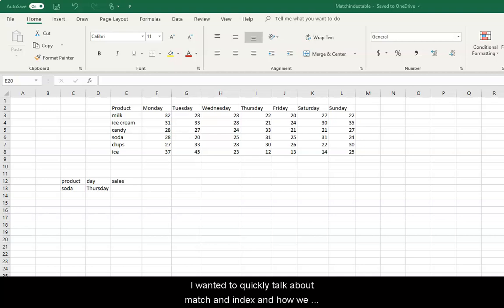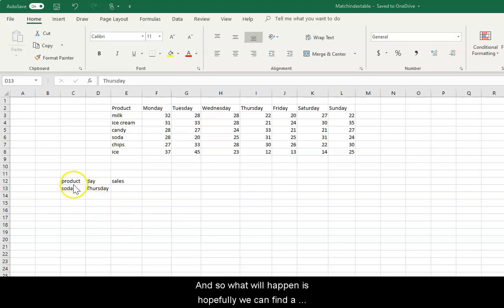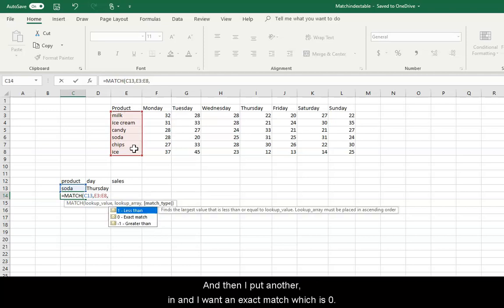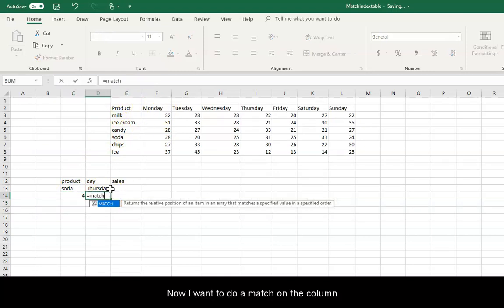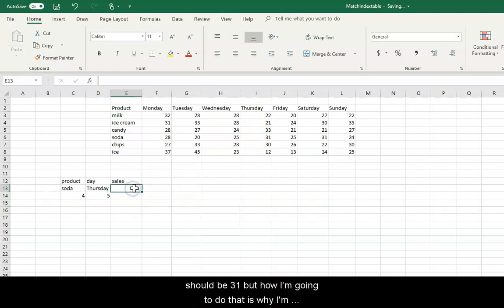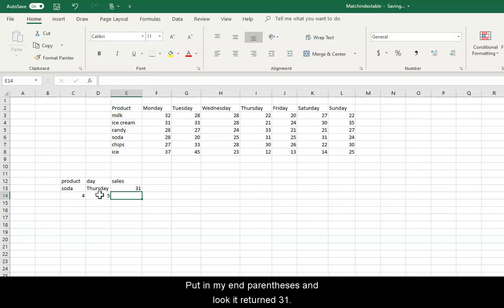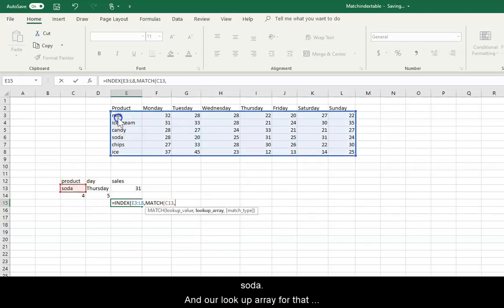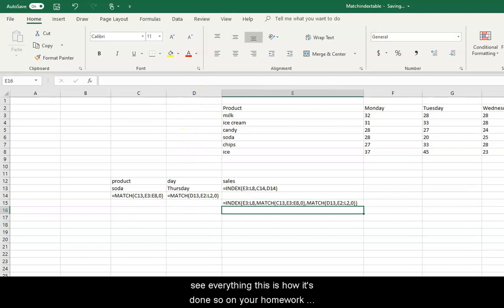Match and index 2020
Short description on match and index separate and in combination